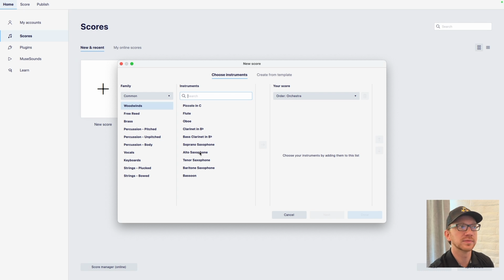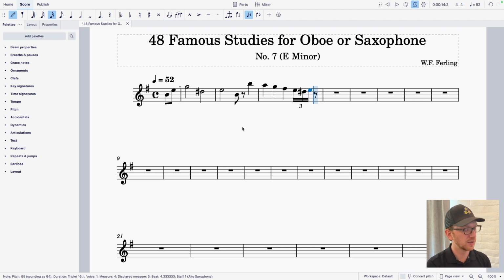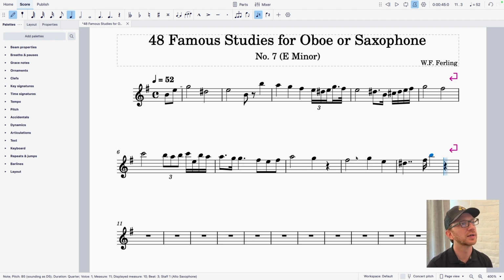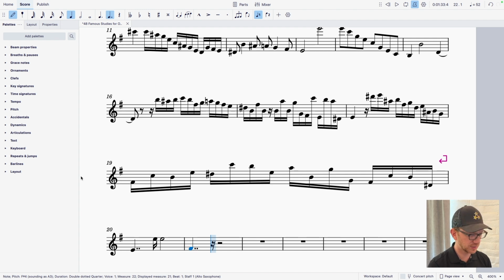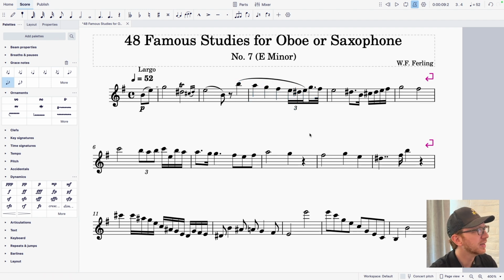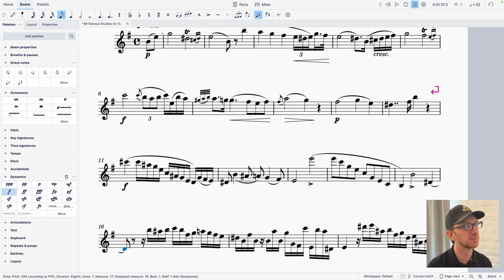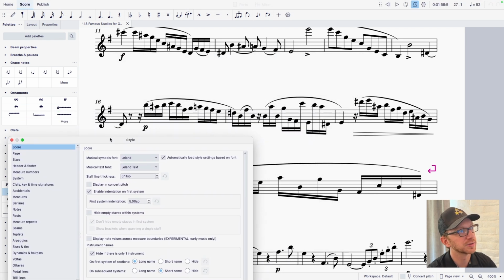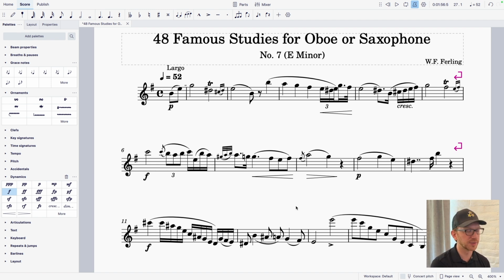Ferling Etude No. 7 - Create Your Own Practice Tools in MuseScore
Want to get more out of your practice time? In this MuseScore tutorial, I’ll show you how to transcribe music and turn it into a custom, interactive practice tool. You’ll learn how to write out your own music, customize the score, and even practice with your own MIDI track.

In this demo, we’ll work on Ferling Etude No. 7 from 48 Études, one of the most popular audition pieces for high school and college-level saxophonists — but you can use these tips to transcribe any piece of sheet music.

🎧 Ferling No. 7 Practice File: Not yet available. Link will be included when available.

Time Stamps:
0:00 Intro
0:07 MuseScore for Ferling No. 7 Discussion
2:37 Creating Your Score in MuseScore
5:28 Entering Notes and Rhythms
24:08 Adding Articulations, Dynamics, and Ornaments
43:54 Creating Custom Shortcuts (Hotkeys)
46:01 Wrap up
47:26 Outro

Edits to Score Made After the Video:
- Corrected Composer to "F.W. Ferling" (Franz Wilhelm Ferling)
- Made "Largo" text bold and left-aligned with tempo marking
- Moved sixteenth note grace notes that are after a half note to be in front of the following half note (for improved accuracy of MIDI playback)
- Some additional missed accidentals
- Moved slurs that intersect with the staff lines to be above or below the staff, and other small slur fixes for readability
- Moved measure 19 to next line up by right-clicking the measure, and picking "Move measures" + "To previous system." However, I decided it looked to crowded after all, so I just put a line break in both measures 17 and 19.

Credits:
Ferling, 48 Études (J.P. Spehr, 1837) – Public Domain edition via IMSLP.org
Reprinted by E.F. Kalmus (Catalog K.04121) – Public Domain in the United States